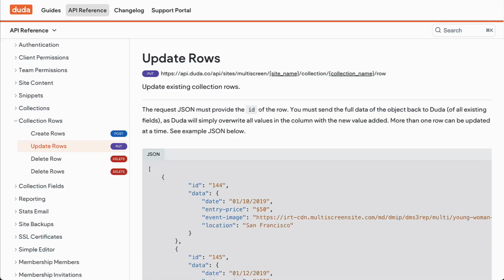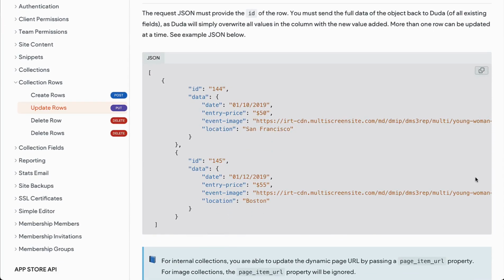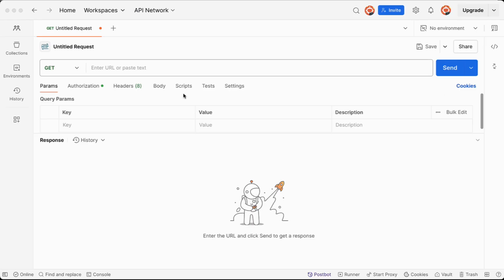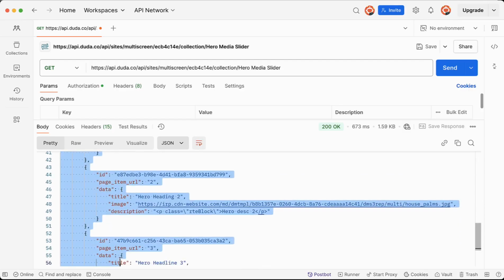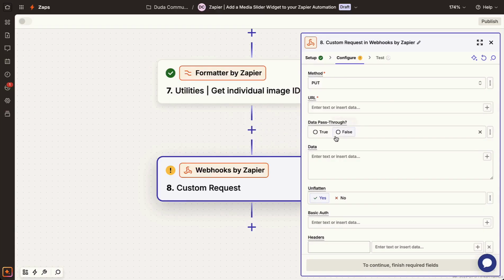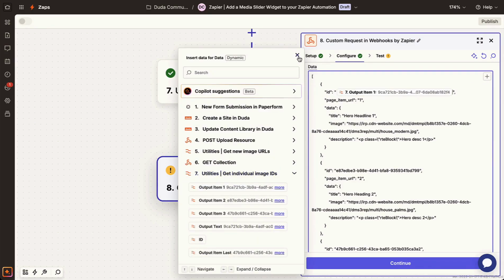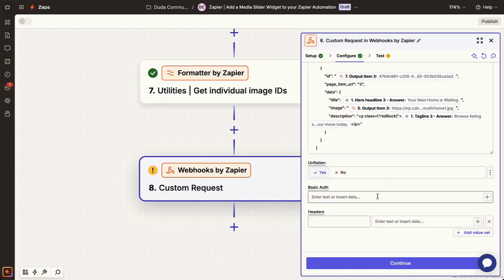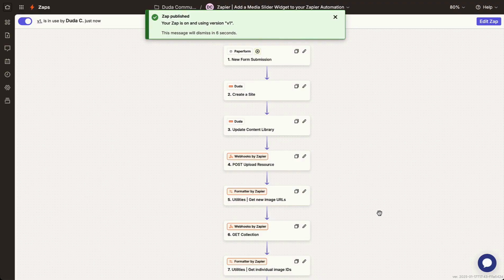Duda + Zapier: Update the Media Slider with client images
This is the final video from the course that teaches you how to automate the creation of a media slider using Zapier and Duda.

Want to learn more about using Zapier to automate processes with Duda? This video comes from a course in Duda Academy! Check it out